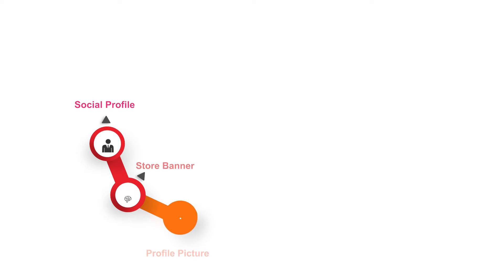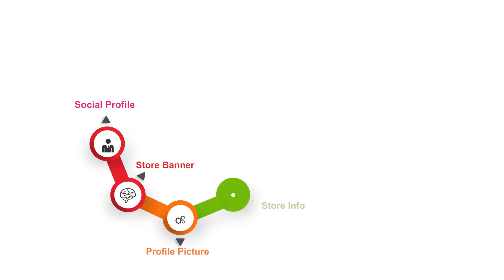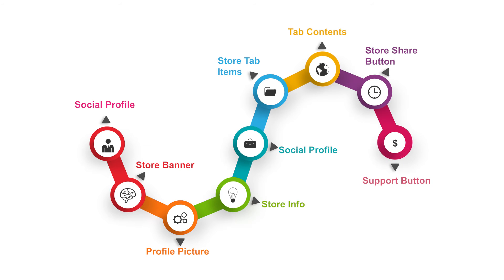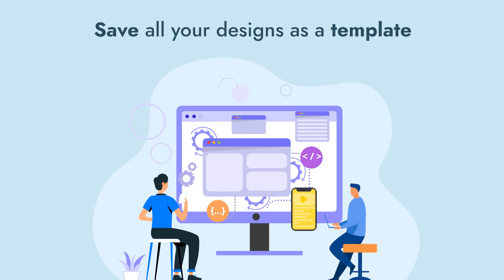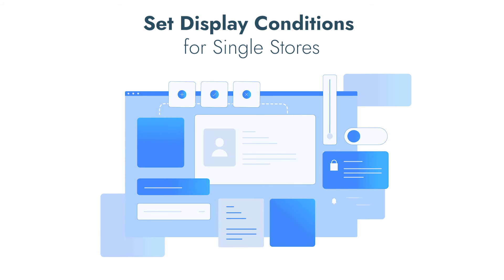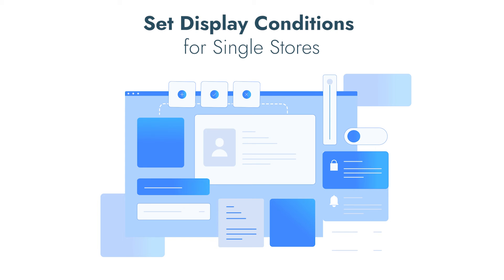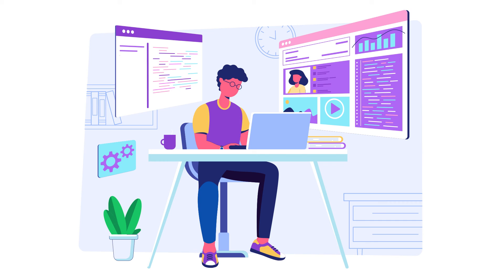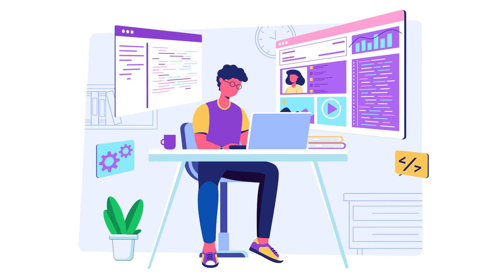Customise Single Store pages with Dokan Elementor Module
Elementor is a comprehensive plugin that allows you to customise your entire website, but might not offer the widgets for Single store pages.
Which is why, Dokan Elementor brings you the tools needed specifically for the single store pages. Utilise over 13 store widgets with drag and drop functions. Building a single store page has never been easier.